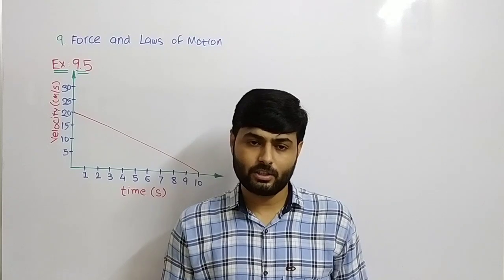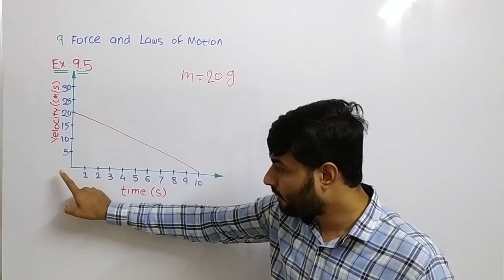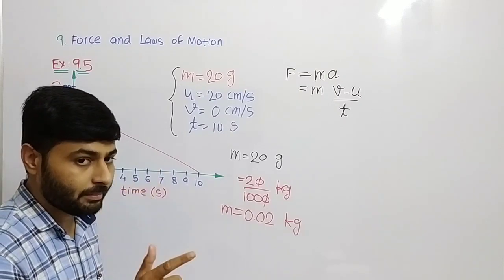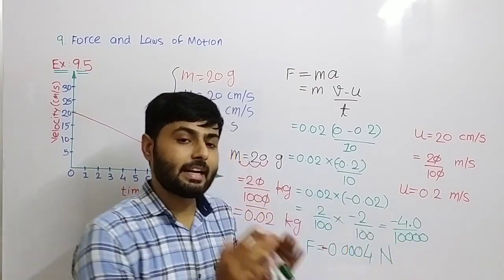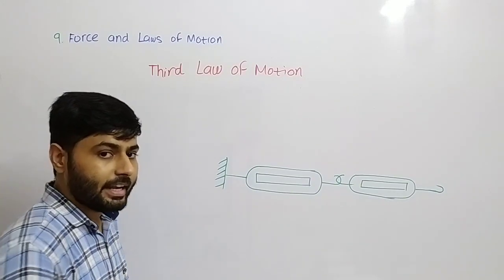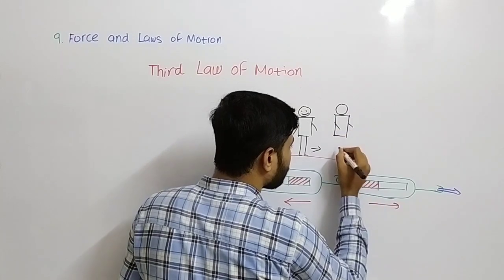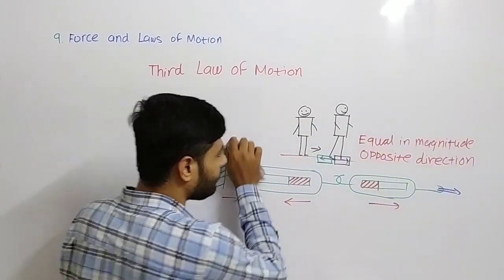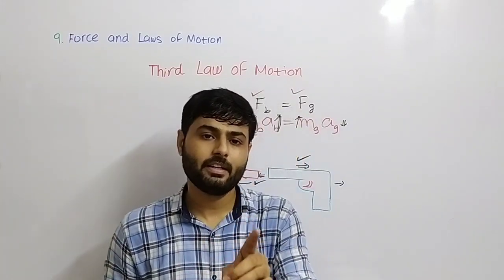STD 9 | science | third law of motion